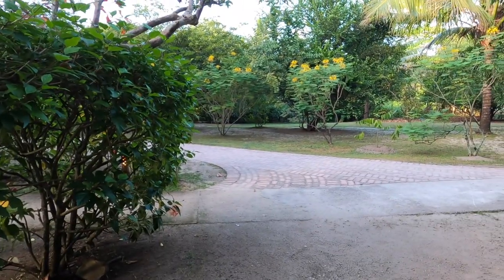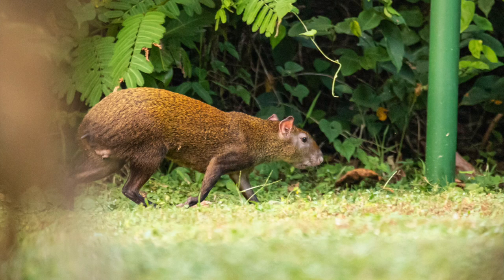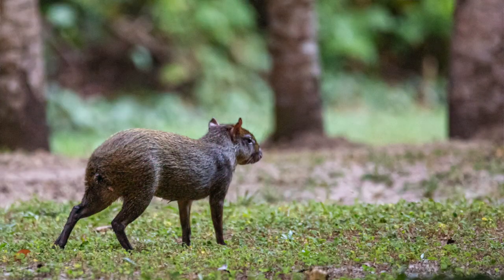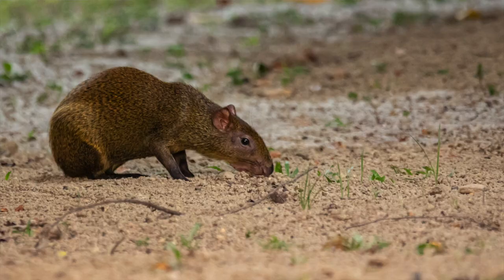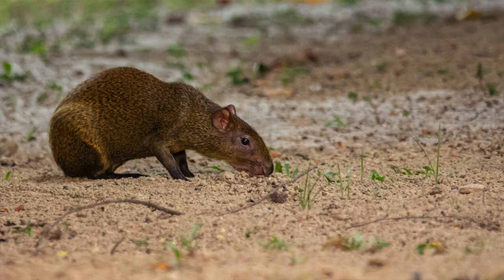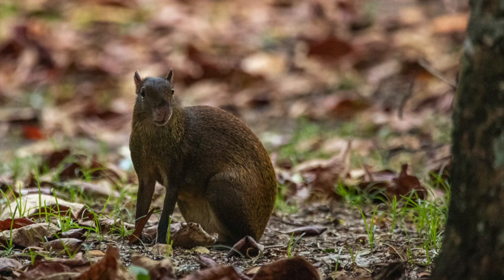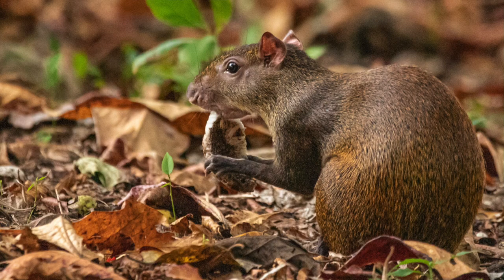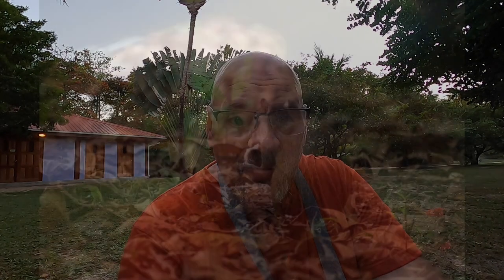Wildlife Photography - Photographing Agouti at Hamanasi Resort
This video is about Photographing Agouti at Hamanasi Resort.
The Agouti is a cute rodent, about the size of a groundhog.

Sue's instagram @desjardsuzanne